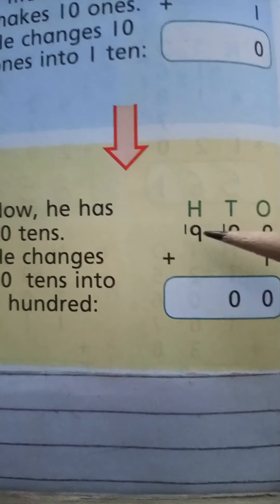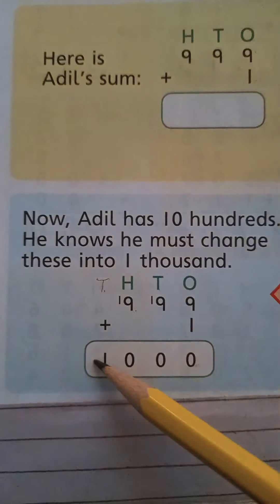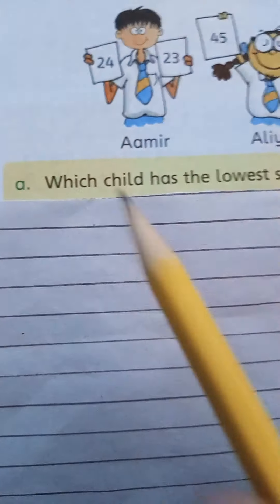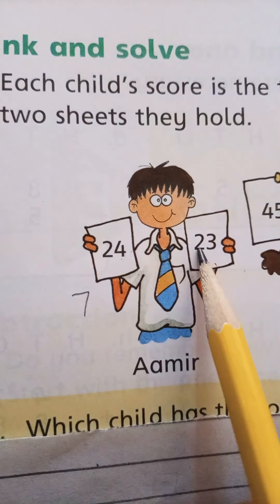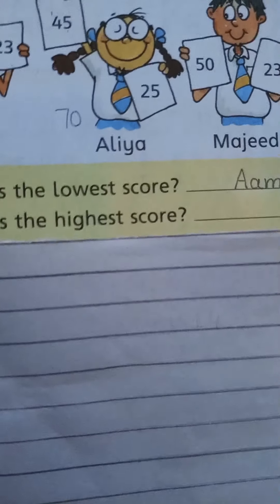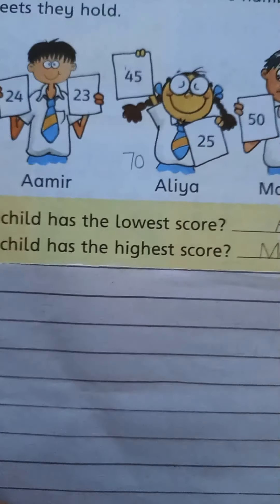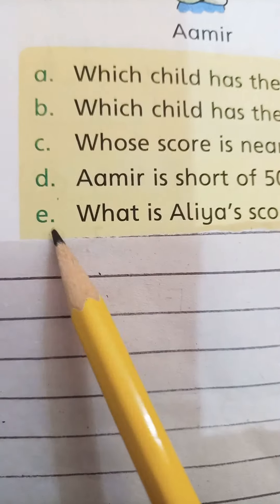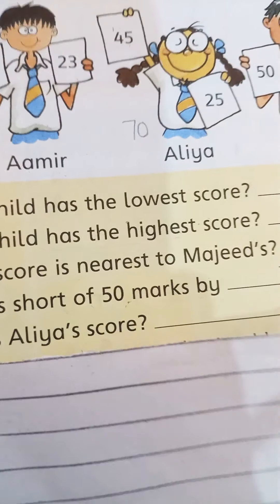Think and solve